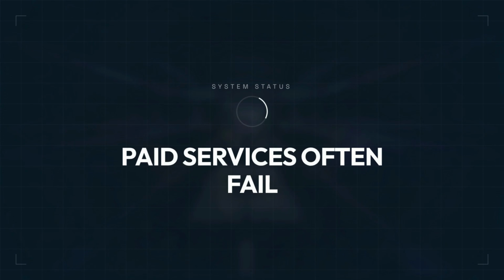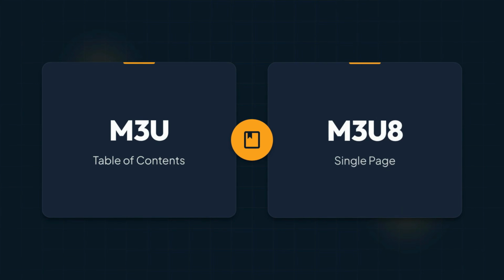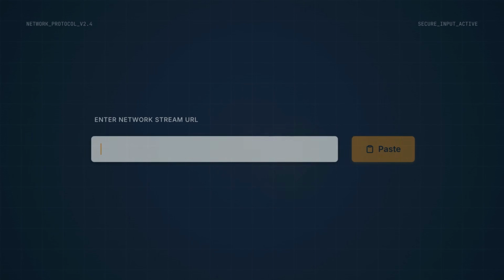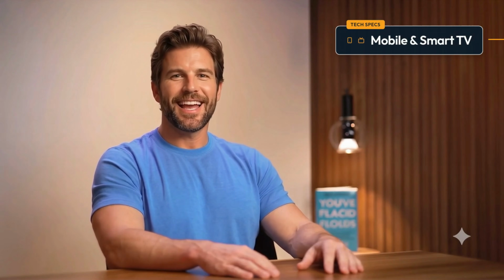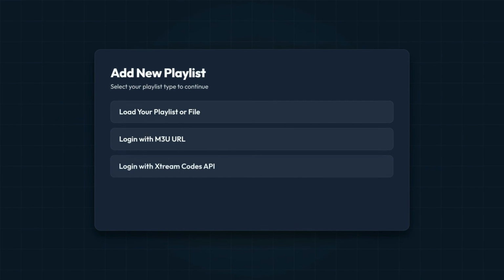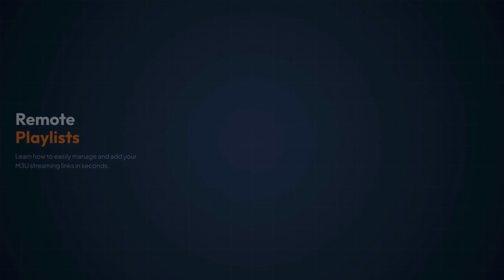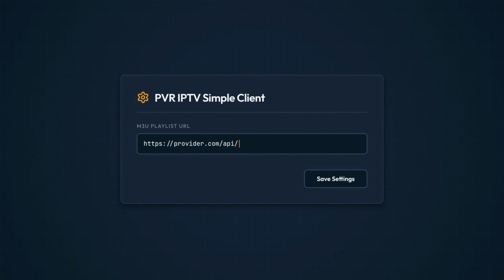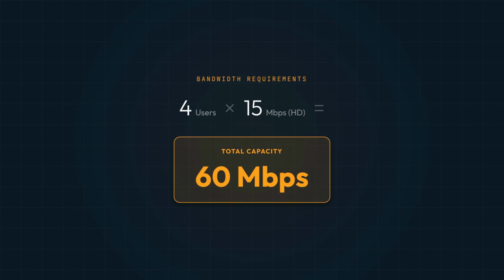Is Your IPTV Setup Wrong? The Correct Way to Watch in 2026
Is your IPTV setup wrong? Learn the correct way to configure high-quality free M3U playlists for stable streaming in 2026.

Many users struggle with connection issues because they mix up playlist formats. This guide breaks down the technical differences between M3U and M3U8 files so you can load your media correctly. I demonstrate the full synchronization process using GSE Smart IPTV, ensuring your live TV and video-on-demand libraries work across your mobile and smart TV devices without the usual configuration headaches.

This walkthrough provides a clear, no-nonsense path to getting your content running smoothly. Whether you are dealing with formatting errors or just need a reliable foundation for your streaming hardware, these steps will help you manage your IPTV synchronization like a pro.